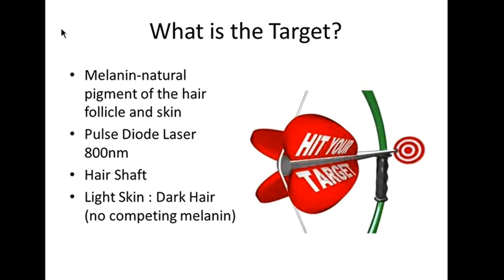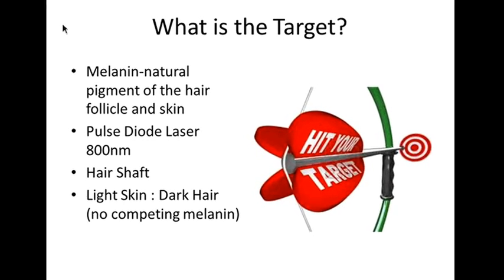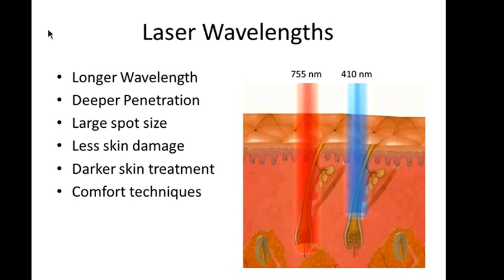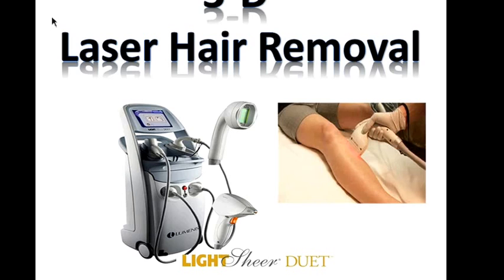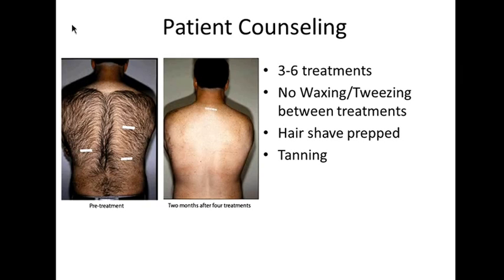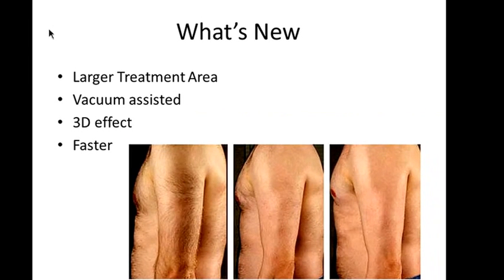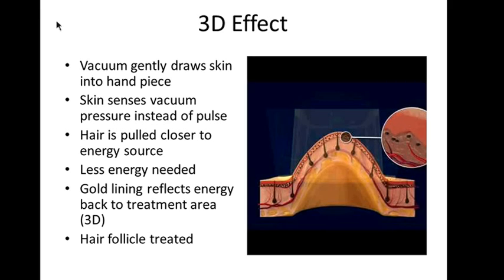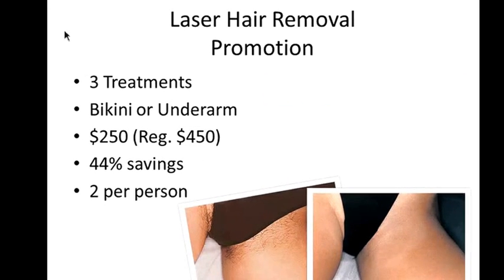3D Laser Hair Removal!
Dr. Dickerson &amp; staff have the latest advancements in Laser Hair Removal with the Lumenis LightSheer Duet.  3-Dimensional gold plated technology delivers faster results, short office visits you can literally schedule on your lunch break, and all with minimal to no pain!
For more information on plastic surgery procedures and services including facial plastics, breast and body contouring, hair transplants, weight loss and more, please